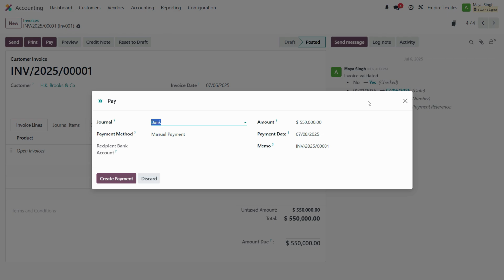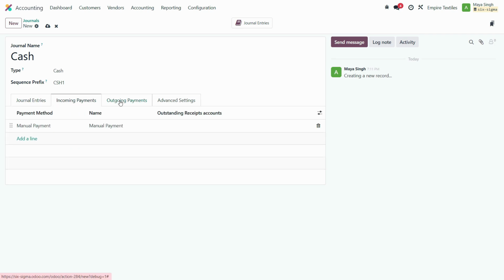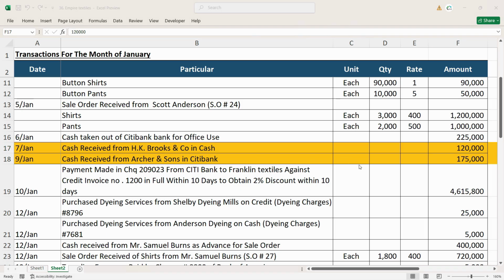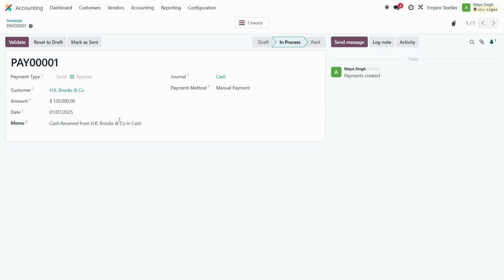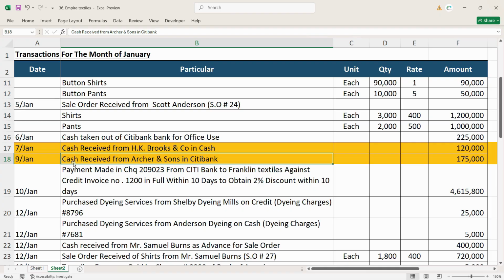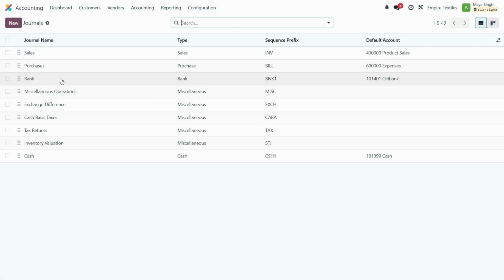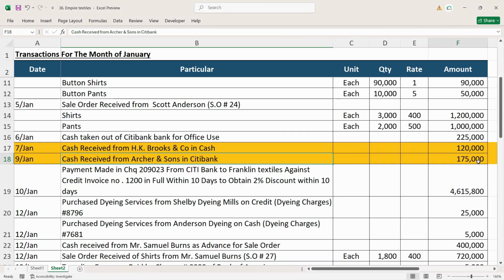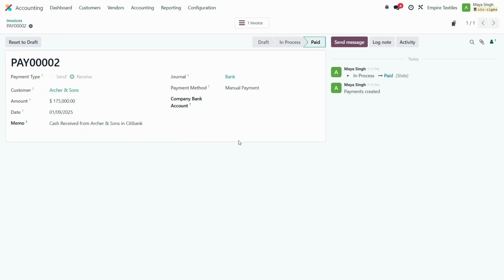Receiving Customer Payments Against Balances in Odoo | Step-by-Step Receivables Guide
Learn how to receive customer payments against outstanding balances in Odoo using the correct accounting flow. This tutorial helps you accurately manage your receivables, track due invoices, and apply payments efficiently in Odoo Accounting.

📌 What you'll learn:

How to receive payments from customers in Odoo

Apply payments against open invoices

Record partial or full payments

Use the customer receivables dashboard

Keep your books up-to-date and accurate